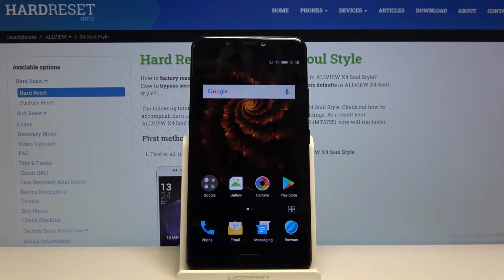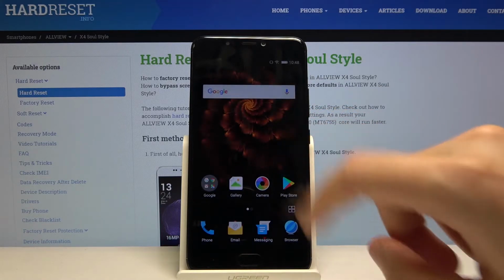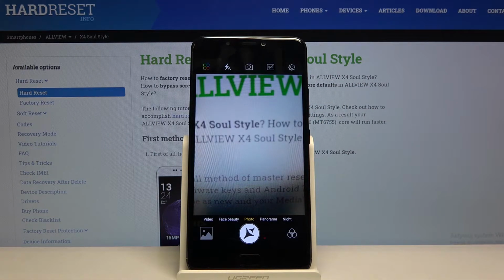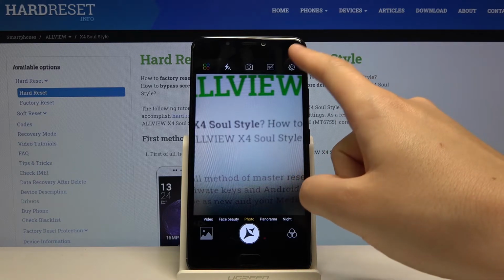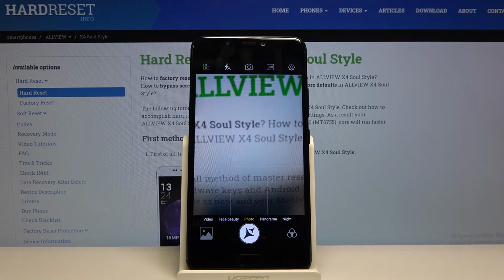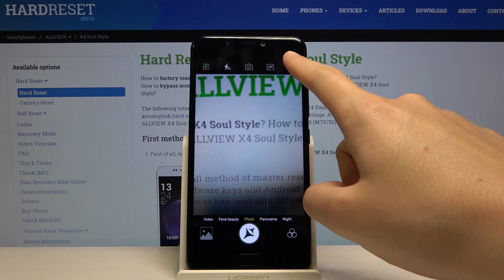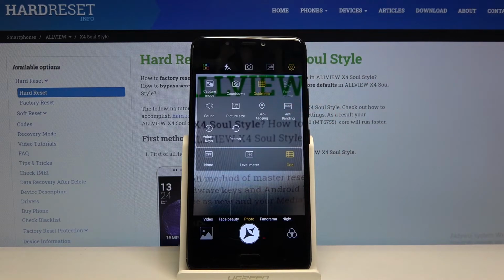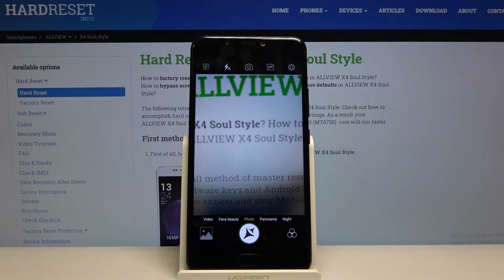How to Use Camera Grid Lines in ALLVIEW X4 Soul Style – Orientation Lines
Learn more info about ALLVIEW X4 Soul Style:
Forget about tilted and poorly framed photos. Turn on the grid lines in the camera settings and take perfect photos. In today's tutorial, we show you where the gridlines option is located in ALLVIEW X4 Soul Style. You do not have to worry that the lines will be visible in the taken photo.